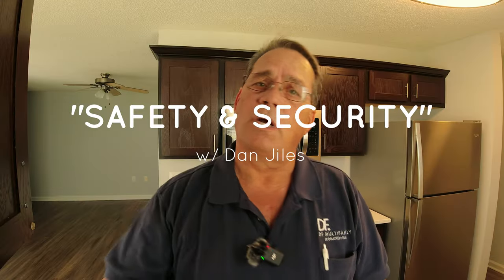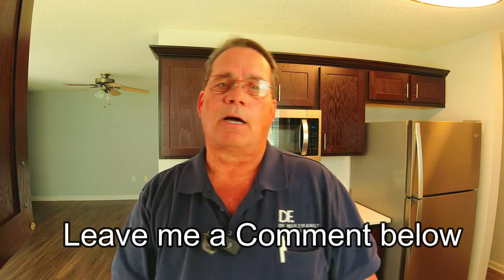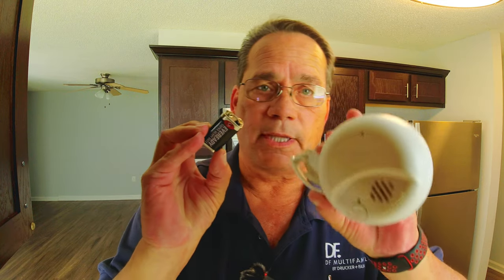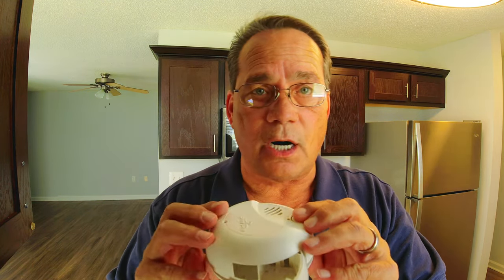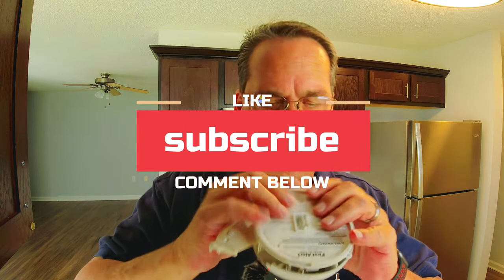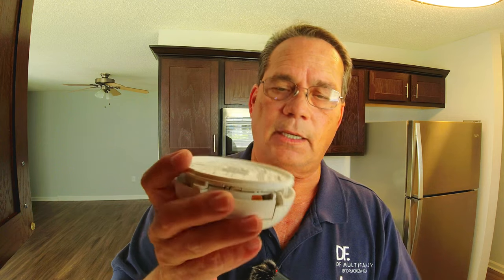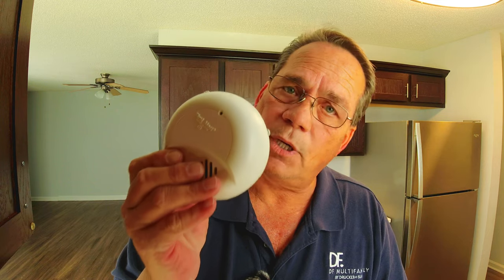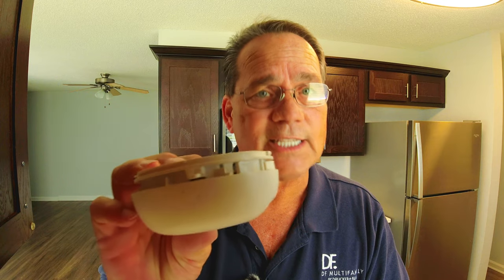ENHANCING SAFETY AND SECURITY, MAKE THIS A PRIORITY!!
Safety and security is first on everyones mind, and should be a priority for everyone.

ALWAYS DO THIS BEFORE A NEW RESIDENT MOVES INTO YOUR RENTAL HOME OR APARTMENT.
This is a must watch video and you should be sure that everyone does these easy and life saving things.
The safety and security part of this job is your responsibility at the start of your turn process. You need to do everything you can to make your resident safe and secure before they even move in.

Think of it like this, you could possibly save someones life just by replacing an old battery or just by rekeying the locks on the unit.

Replace your old smoke alarm (120V w/battery back up)
Battery only smoke alarm (uses just a 9 volt battery, not 120Volts)
Replace the 9 volt battery now (4pack 9 volt batteries)

REPLACE THE DEADBOLT WITH A NEW SMARTKEY LOCK.
Kwikset SmartKey Deadbolt (comes with new 2 keys)

Do the right thing. it will make you feel good.